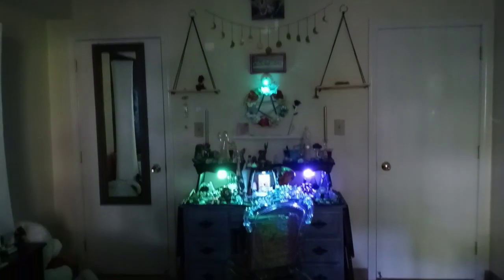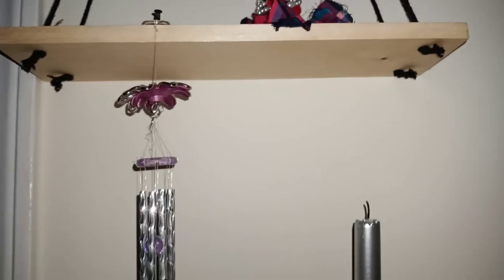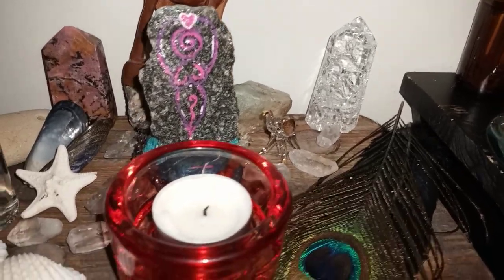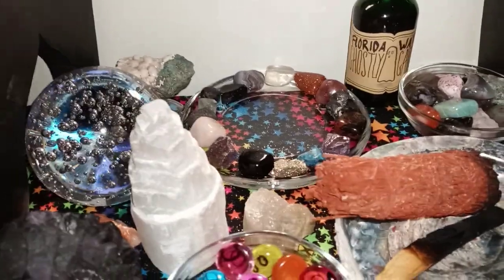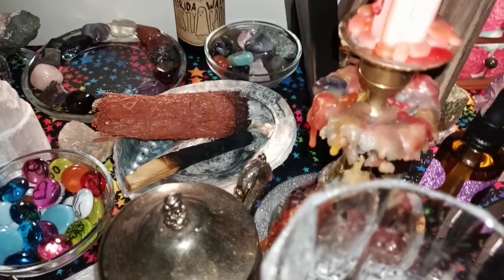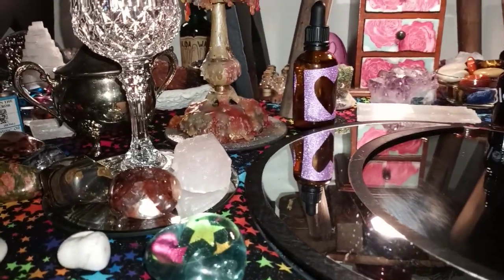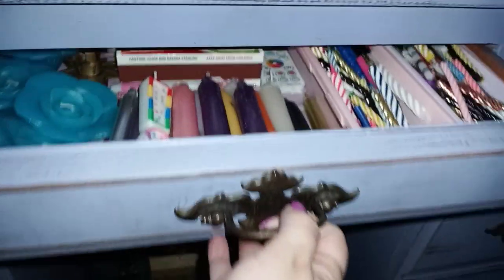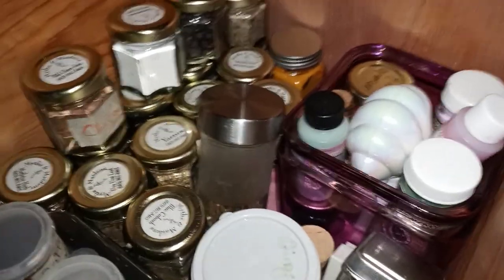New Altar Desk and New Altar Tour